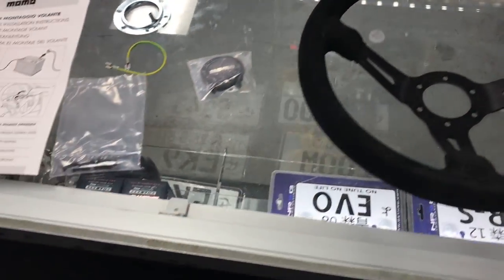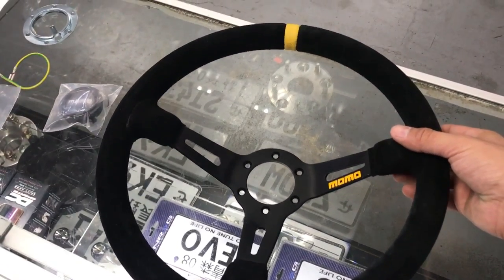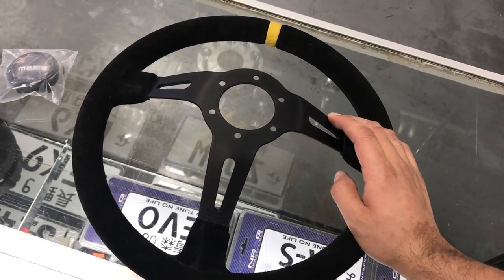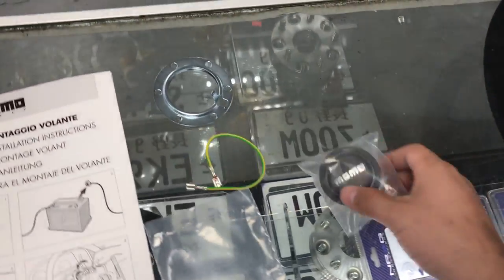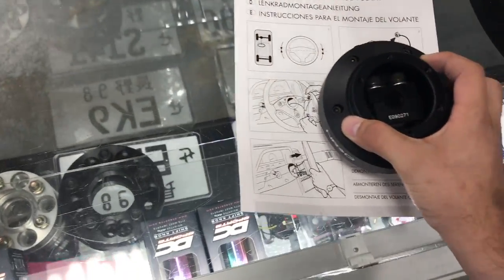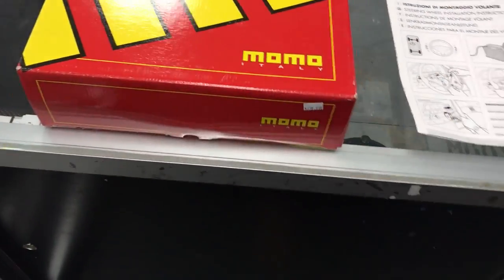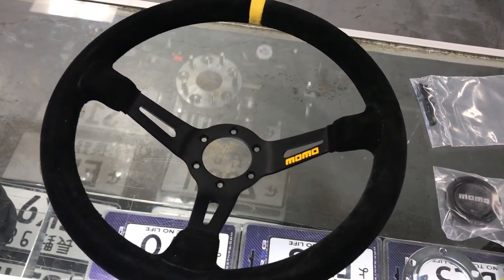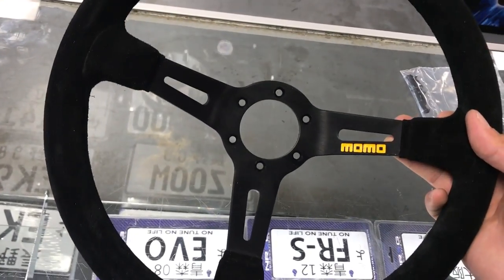350mm momo suede steering wheel first impressions review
Momo steering wheel first impressions review